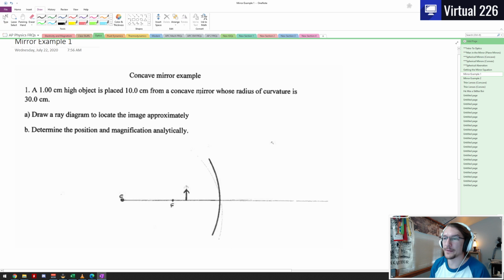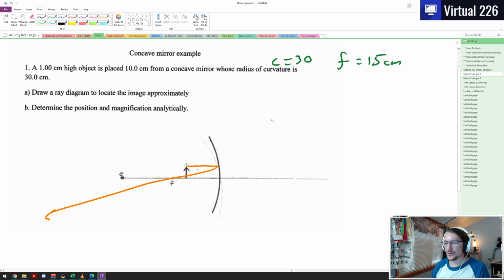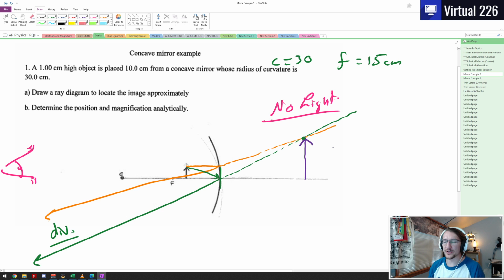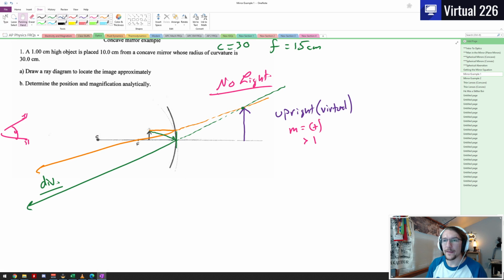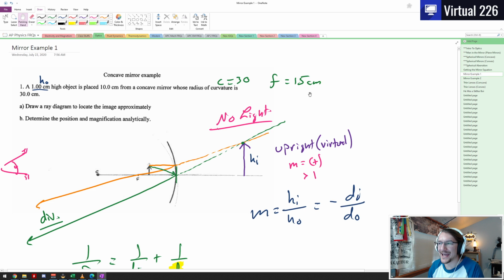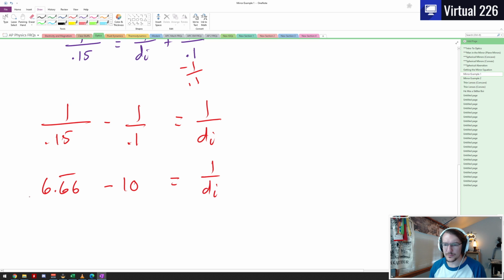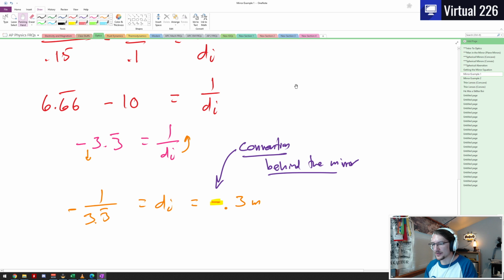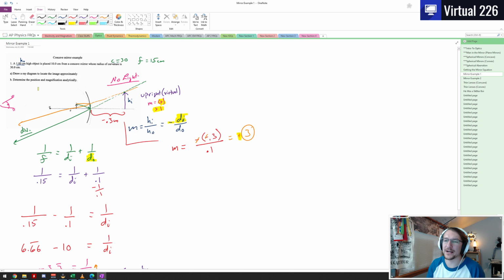AP Physics 2 Optics - Concave Mirror Equation Example Vid7